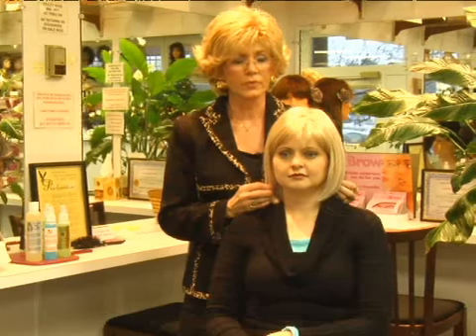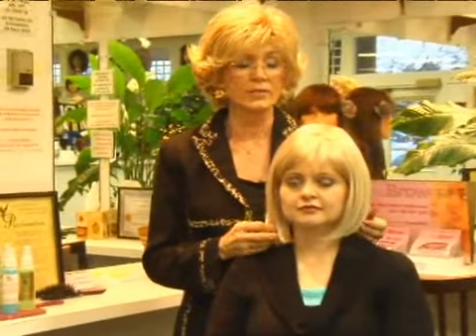Wigs for Cancer Patients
Wigs for Cancer Patients. Part of the series: A Guide to Wigs. Learn about using wigs to replace hair after chemotherapy in this free hair replacement and style video.